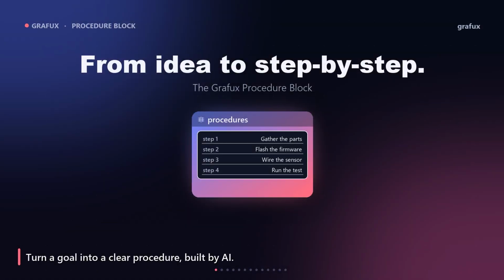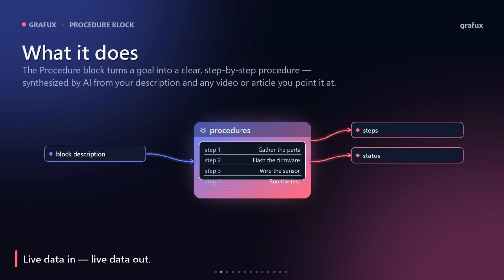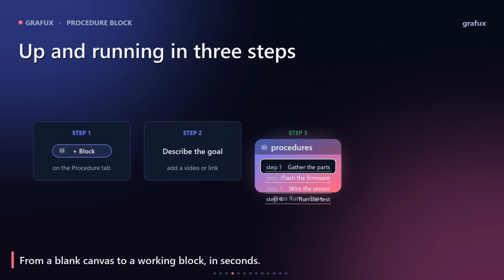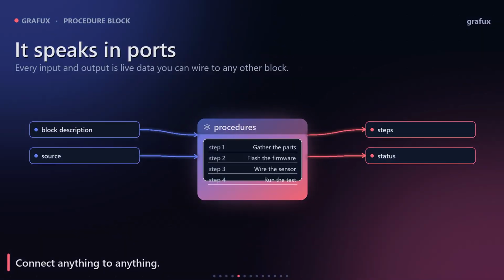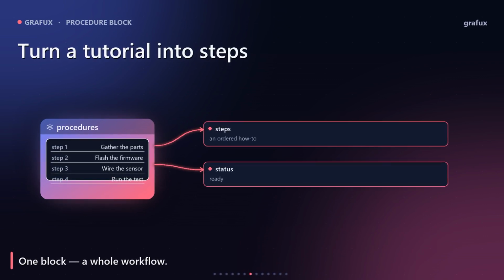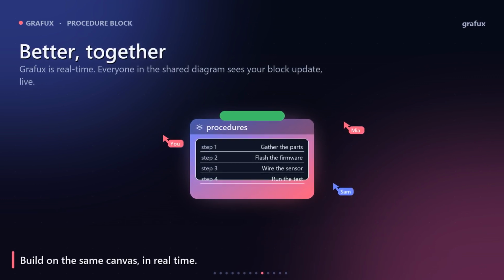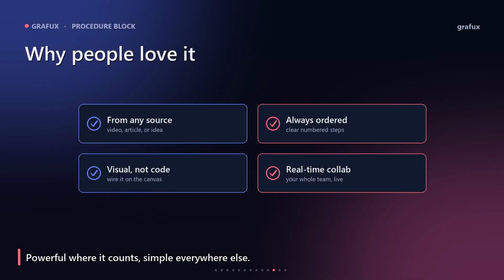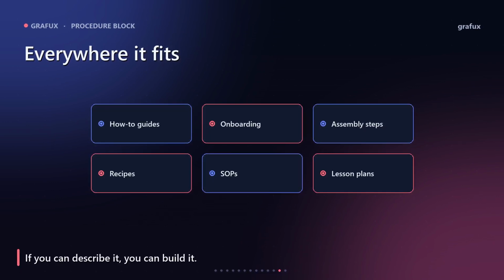Grafux: Any procedures is now automated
The Grafux Procedure Block — From idea to step-by-step.

From idea to step-by-step. Meet the Grafux Procedure block.

The Procedure block turns a goal into a clear, step-by-step procedure — synthesized by AI from your description and any video or article you point it at — visually, with no code at all. In this 5-minute deep dive, we show you exactly what it does, how to use it in three steps, how it works under the hood, and how to wire it into a live pipeline with the rest of your Grafux canvas.

⏱️ CHAPTERS
0:00 Intro
0:23 What it does
0:51 The old way
1:18 Get started in 3 steps
1:42 Ports & live data
2:10 How it works under the hood
2:38 Turn a tutorial into steps
2:59 Compose a pipeline
3:23 Real-time collaboration
3:51 One canvas, every capability
4:18 Why people love it
4:46 Where it fits
5:06 Start building

• From any source — video, article, or idea
• Always ordered — clear numbered steps

🔌 PORTS
Inputs: block description, source
Outputs: steps, status

💡 PERFECT FOR
How-to guides, Onboarding, Assembly steps, Recipes, SOPs, Lesson plans